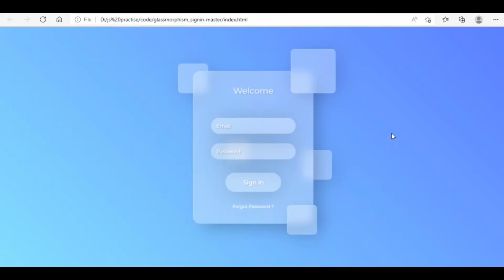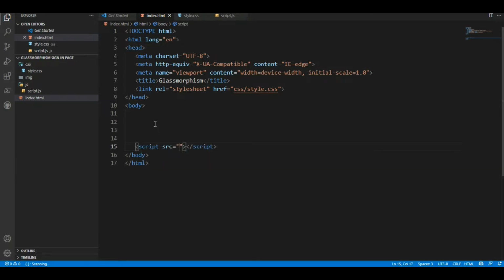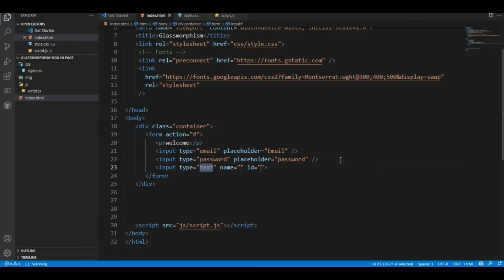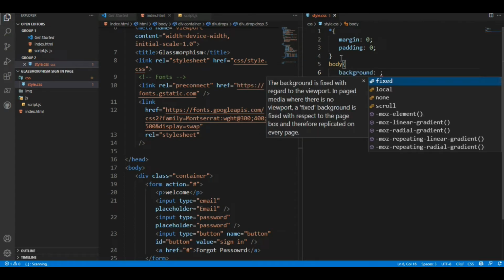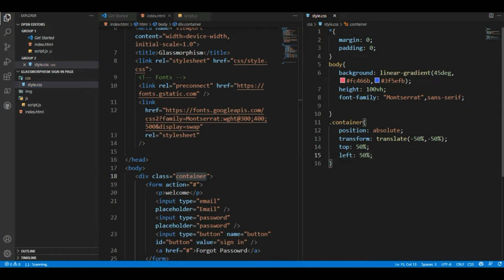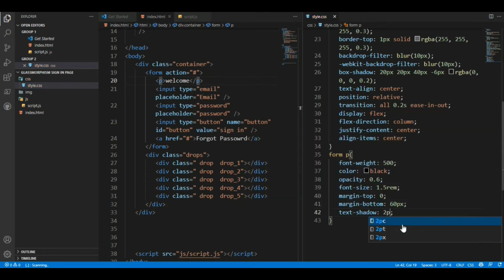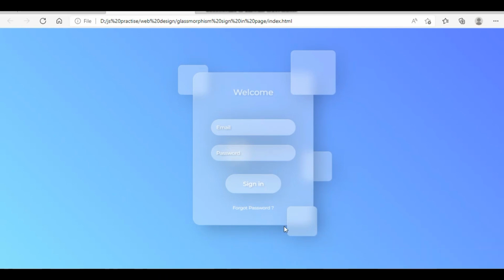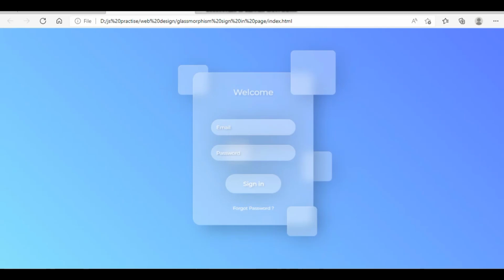glassmorphism sign in page design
in this tutorial, you will learn how to design glassmorphism sign-in page.